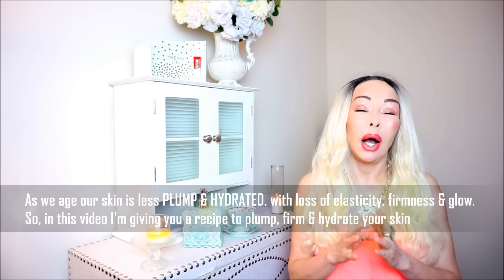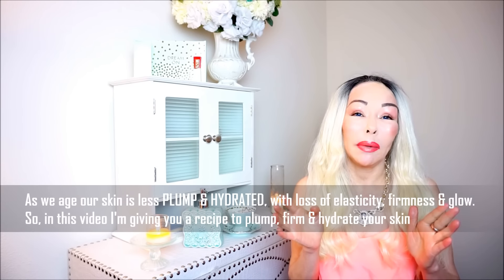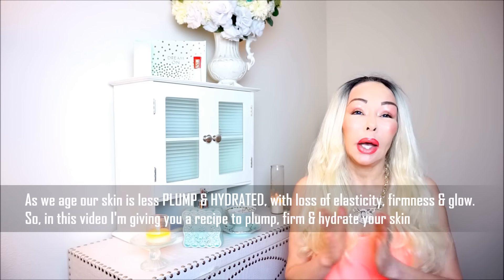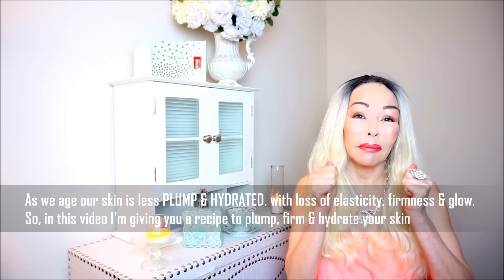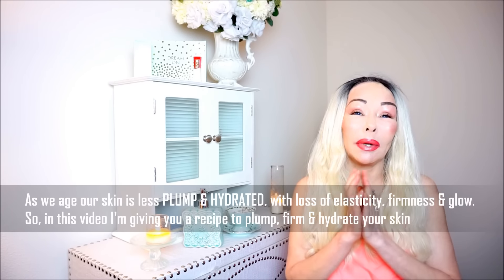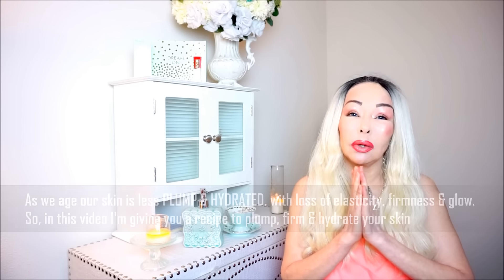Triple PLUMP, FIRM & HYDRATED SKIN in 40 days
HAVING YOUR SKIN HYDRATED AND PLUMP, IT DEFINITELY  MAKES YOU LOOK YEARS YOUNGER THAN YOUR NATURAL AGE.

Benefits of Castor Oil for the Skin
CASTOR OIL UNIQUE FROM OTHER OILS.
Castor oil is one of the most useful oils, with wonderful benefits to the skin. It is made of essential fatty acids that can deeply penetrate the skin, improving such skin conditions such as acne and wrinkles. It even has the ability to pierce scar tissue and pump it out.
CASTOR OIL HAS THE ABILITY TO STIMULATE COLLAGEN AND ELASTIN FIBER OF THE SKIN, two important tissues found deep in the skin. When the rates of these tissues declines the bad results will be wrinkles and sagging of the skin.
Castor Oil has the ability to plump the skin for long periods of time, therefore it will prevent DEFLATION of the skin.

Facial Solution Recipe..
1 Tablespoon of Organic Castor oil
1 Table spoon of Organic coconut oil
10 Drops of Frankincense oil

Follow directions in the video of how to applied the facial solution on your face.

 BELOW ARE VIDEO LINKS THAT WILL HELP TO ACHIEVE A FIRMER- TIGHTER.